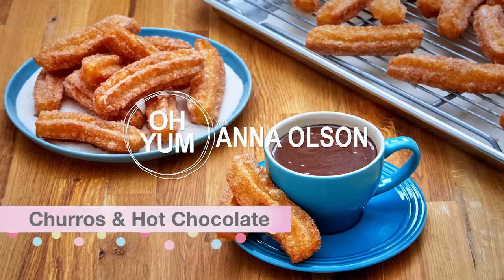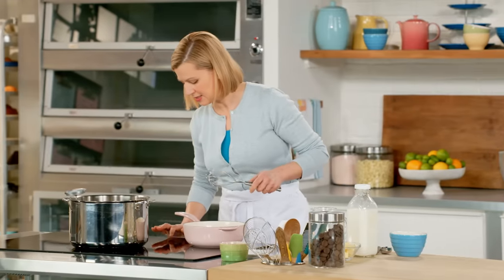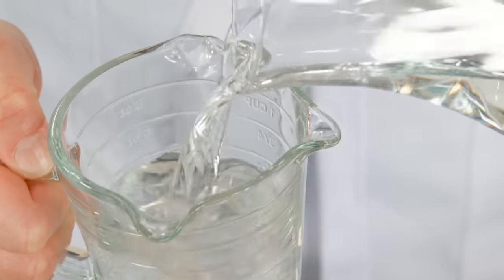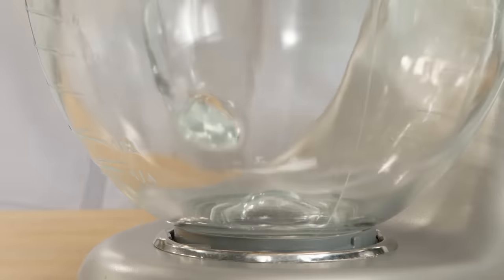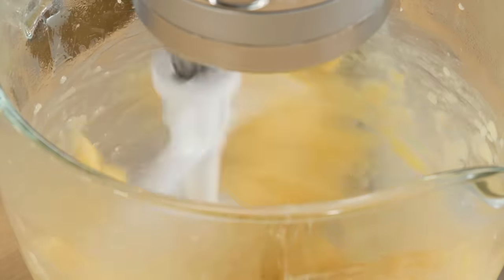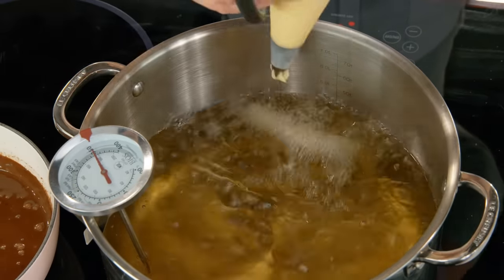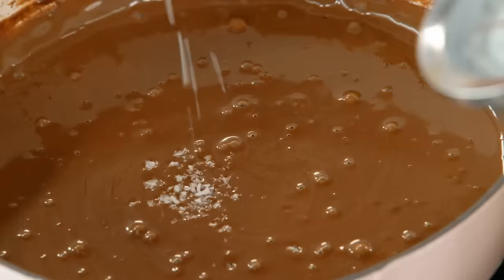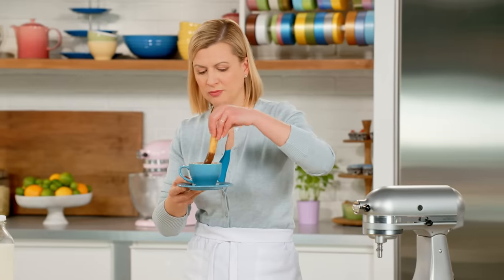Professional Baker Teaches You How To Make CHURROS!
Chef Anna Olson has the perfect recipe for delicious Churros that she wants to share with you! Follow along with the recipe below and you'll be a Churro pro in no time!

Churros

Ingredients

1 cup (250 mL) water
6 Tbsp (90 g) unsalted butter
2 Tbsp (25 g) granulated sugar
½ tsp (2.5 g) salt
1 cup (150 g) all-purpose flour
2 large eggs
vegetable oil, for frying
cinnamon sugar, for coating

Directions

1. Measure the water, butter, sugar and salt into a medium saucepan and heat this over medium-high heat until the butter has melted and the water begins to simmer.  Add the flour all at once, reduce the heat to medium and vigorously stir the mixture with a wooden spoon until it comes together in a ball and cleans the sides and bottom of the pan, and then keep stirring one minute more.  Remove the pan from the heat and transfer it to a mixing bowl (if using electric beaters) or in the bowl of a stand mixer fitted with the paddle attachment.

2. Beat the dough for 1 minute, to cool it down a little.  Break the eggs into a dish and whisk them lightly.  Add the egg in three additions, waiting until the first bit of egg has been incorporated before adding in the next.  Spoon the warm dough into a piping bag fitted with a medium star tip. The dough should be used within an hour.

3. Heat enough oil in a heavy bottomed pot to come up at least 4-inches (10 cm) to 350 F (180 C). Hold the piping bag straight over the pot (not at an angle) and pipe in a length of dough about 4-inches (10 cm) long and snip the end of the dough portion with scissors so that it drops gently into the oil.  Repeat a few times but do not overcrowd the oil (about 6-8 churros).  Cook the churros for about 4 minutes, turning halfway, until golden brown.  Use a slotted spoon or spider to remove the churros to a rack or a paper-towel lined plate to drain.  While still warm, toss in cinnamon sugar to coat.  Serve immediately.

Hot Chocolate

Ingredients

¾ cup (175 mL) water
¾ cup (175 mL) 1% or 2% milk
¼ cup (60 mL) instant skim milk powder
3 Tbsp (36 g) granulated sugar
5 oz (150 g) dark chocolate (semisweet or bittersweet), chopped
½ tsp (2 mL) vanilla extract

Directions

1. Bring the water, milk, skim milk powder and sugar up to a simmer in a saucepan over medium heat, whisking regularly.  Once it begins to simmer, add the chocolate and whisk constantly until the chocolate has melted and the hot chocolate starts to bubble (it needs to reach a full simmer to thicken).  Whisk in the vanilla and salt and ladle into demitasse cups or small heatproof glasses and serve.